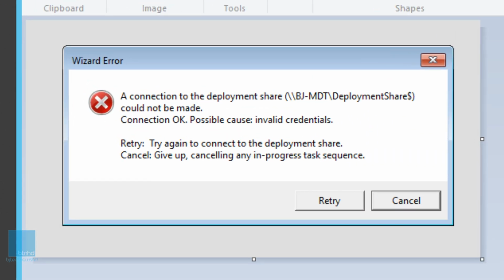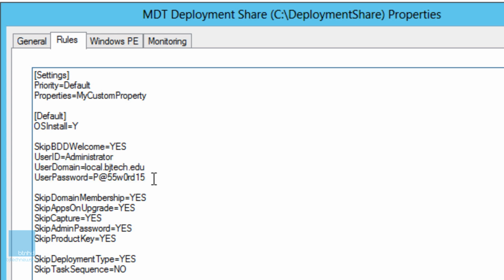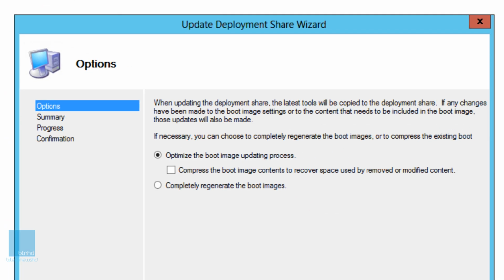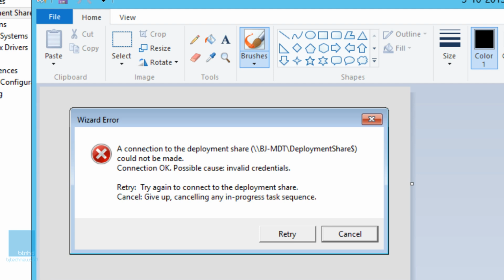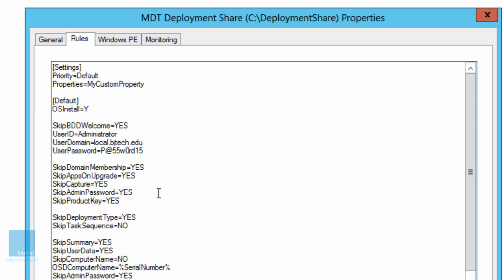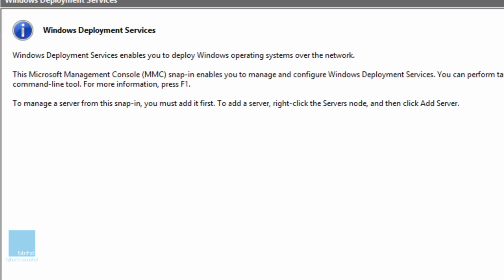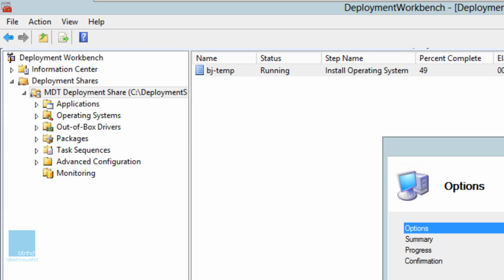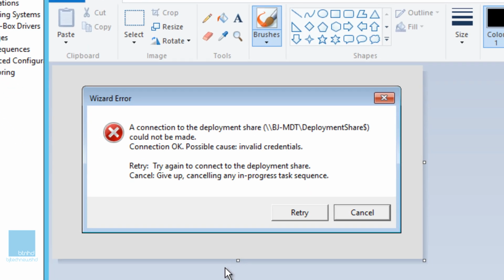MDT 2013 Tip - Fixing Connection Ok. Possible Cause Invalid Credentials Error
This video is all about fixing the connection to the deployment share could not be made during your MDT deployment. Due to invalid credentials at run-time.